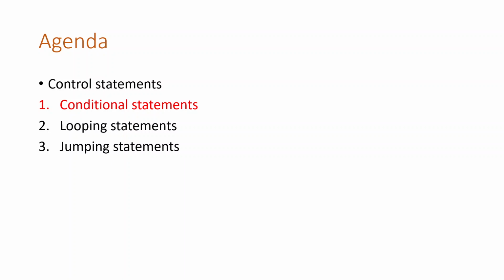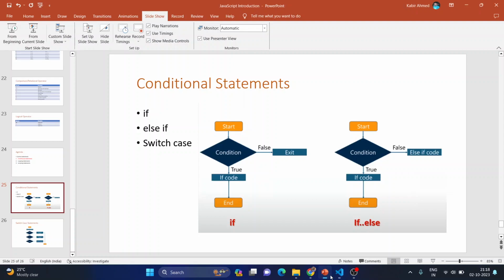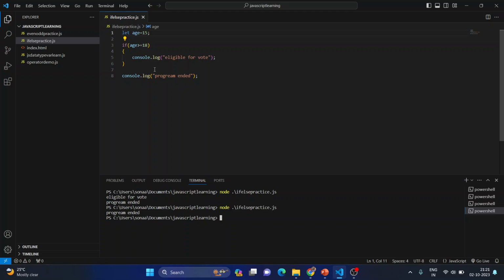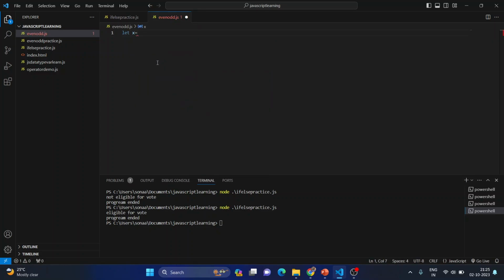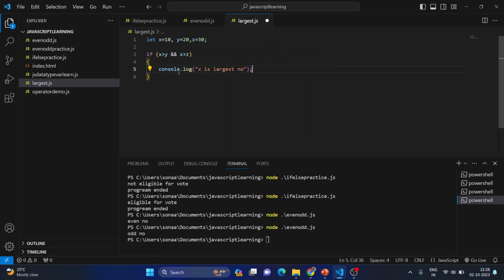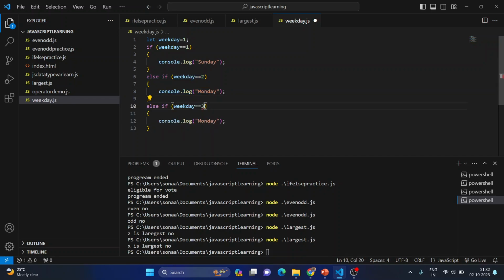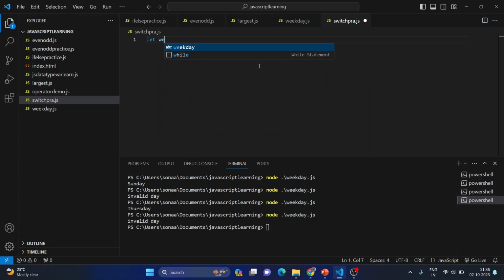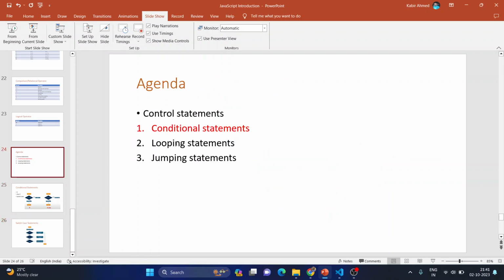Part 6- Conditional Statements in JavaScript | If | If else | switch case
Topics :
1) Conditional Statements in JavaScript
2) If
3) If else
4) switch case